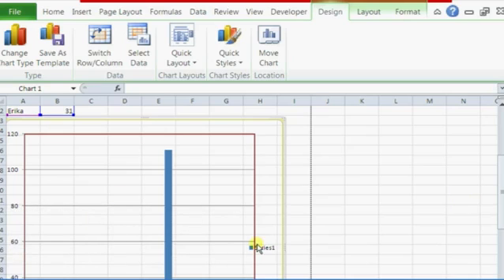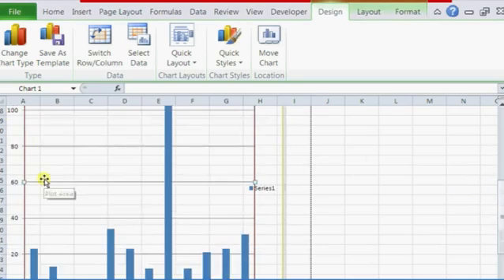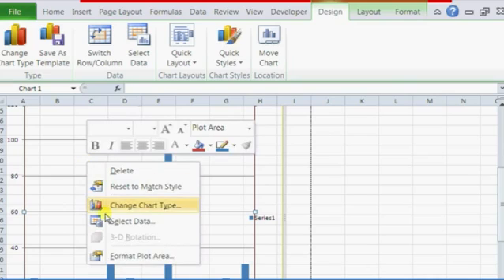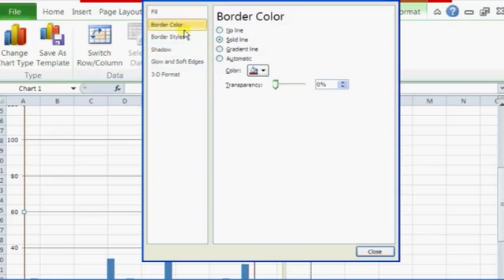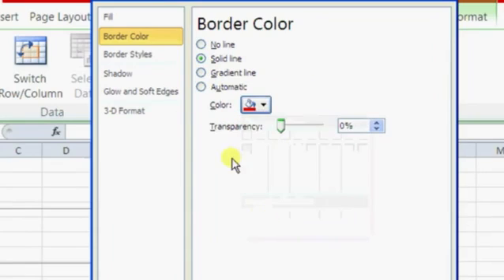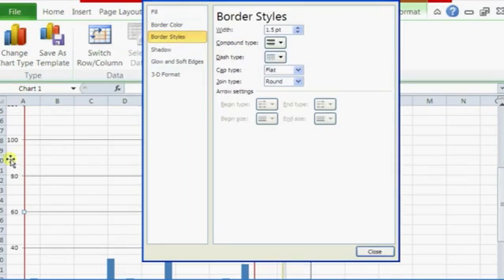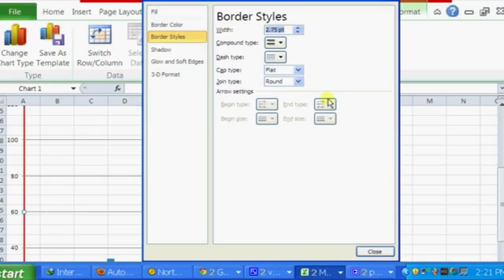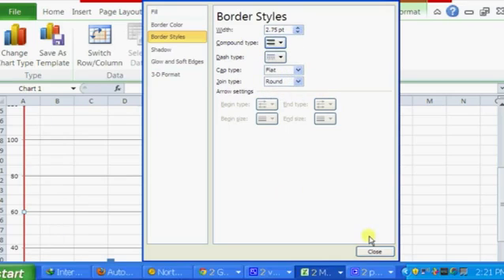How to Change Grid Line Colors on a Chart With Microsoft Excel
How to Change Grid Line Colors on a Chart With Microsoft Excel. Part of the series: Microsoft Excel Help. Changing grid line colors on a chart in Excel can be a really great way to keep track of different types of information. Change grid line colors on a chart with Microsoft Excel with help from a self-taught web developer with skills in PHP, JQuery, Ajax, HTML and CSS in this free video clip.